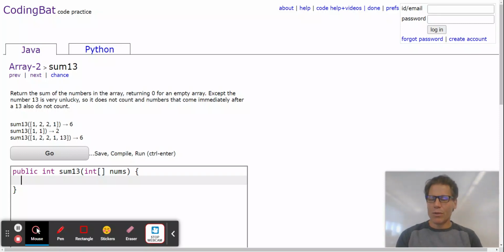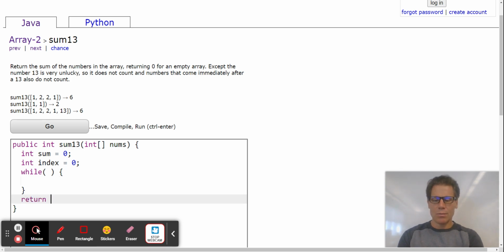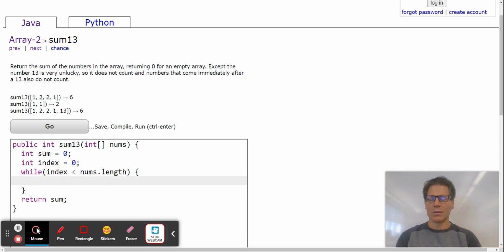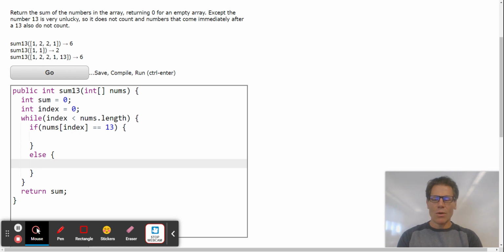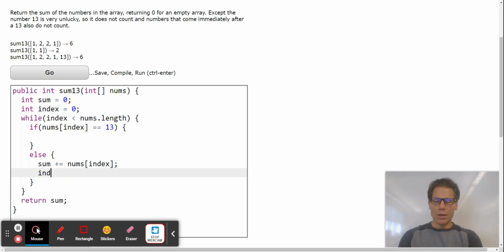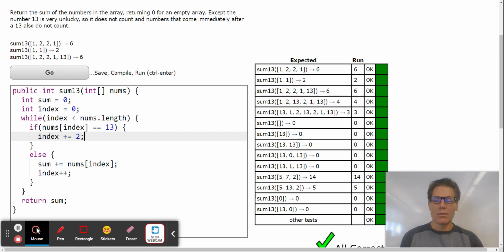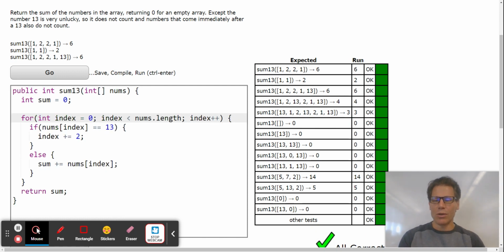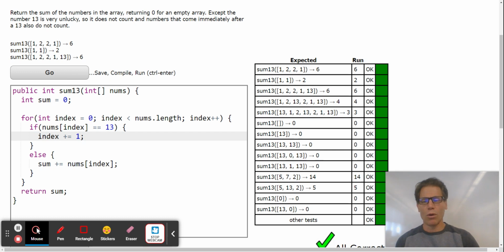CodingBat Java Array-2 sum13